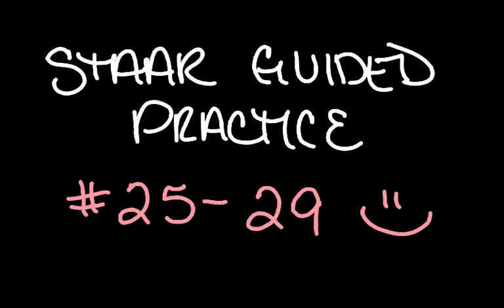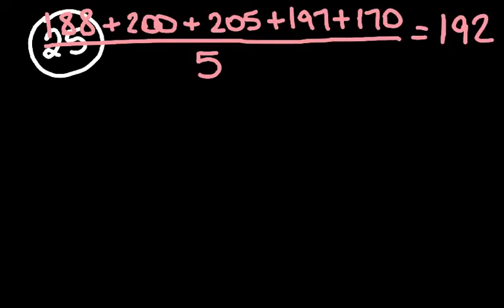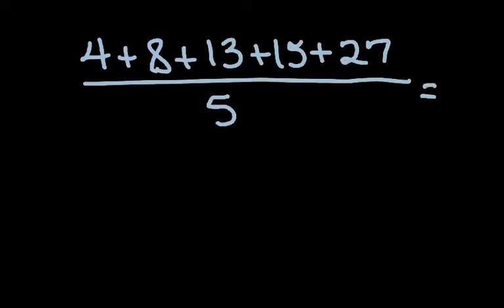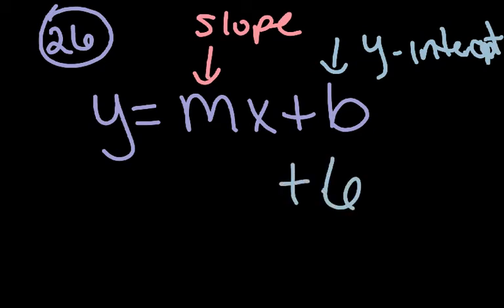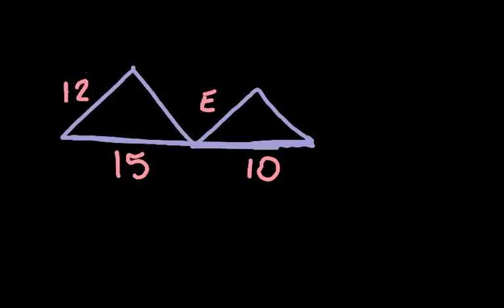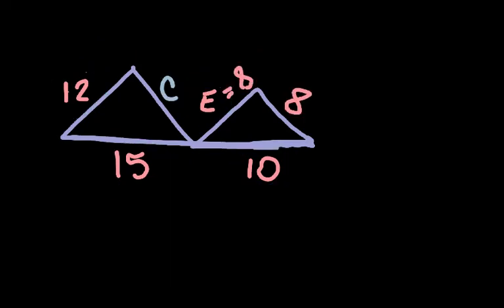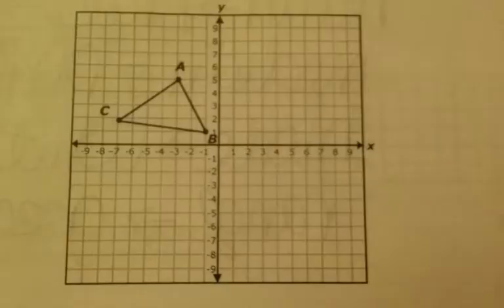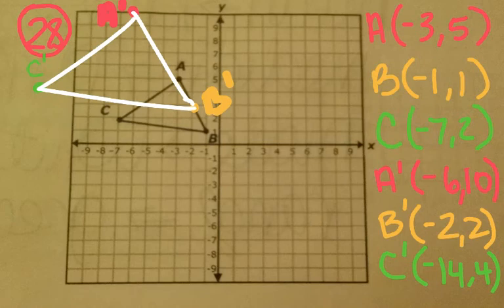STAAR Guided Practice #25-29